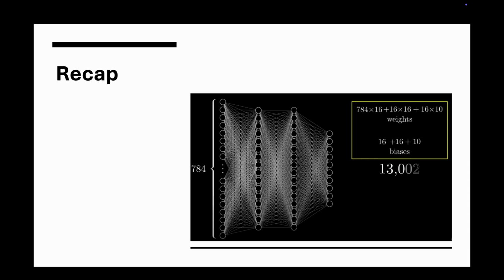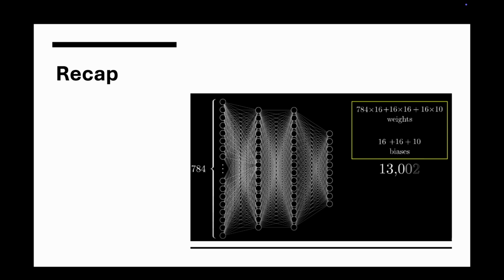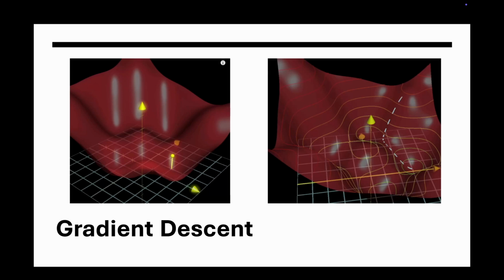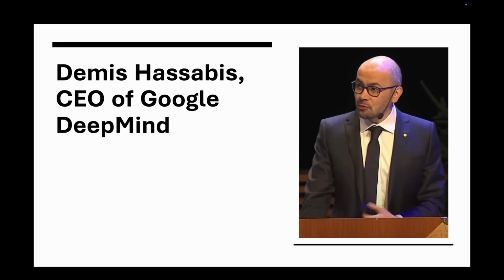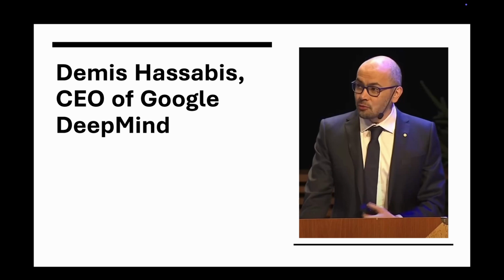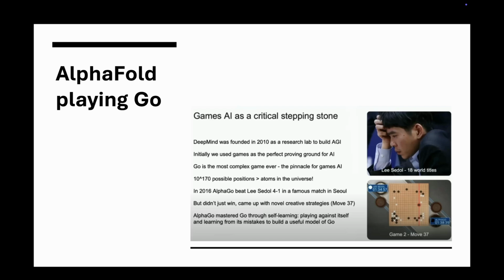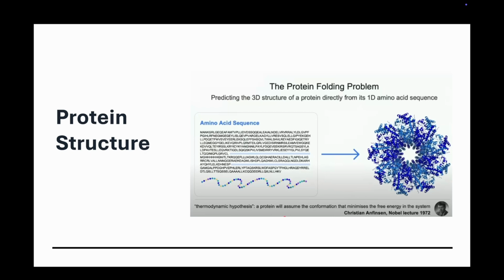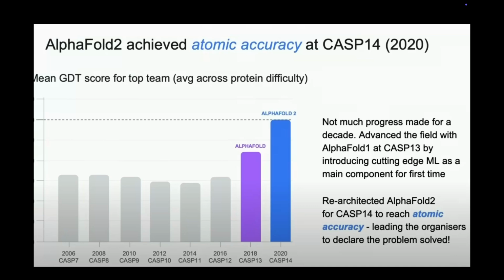Gradient Descent - Week 2